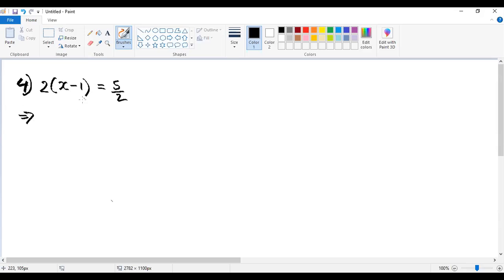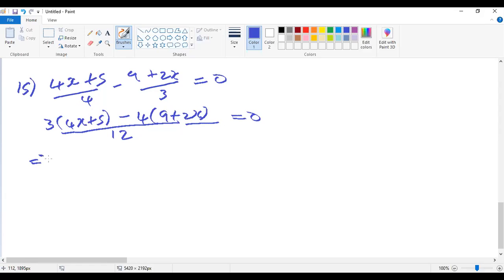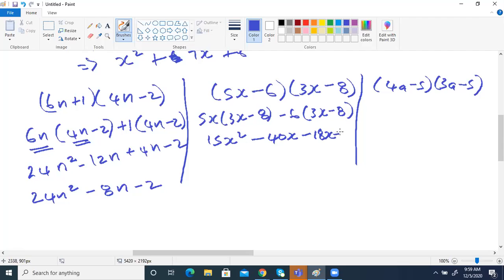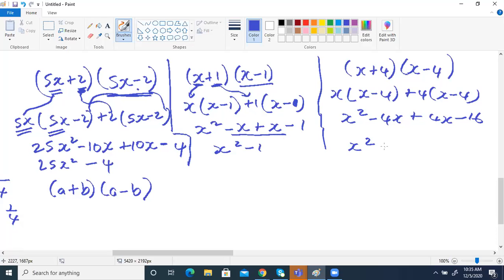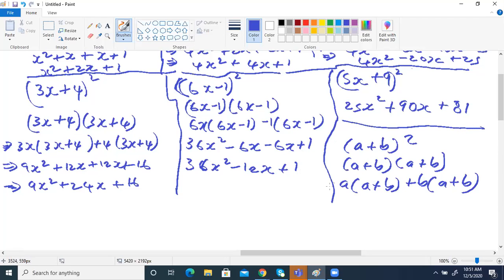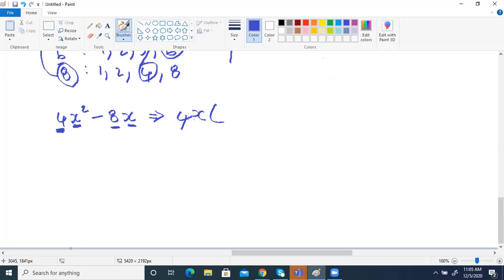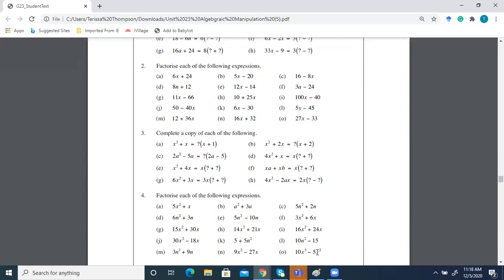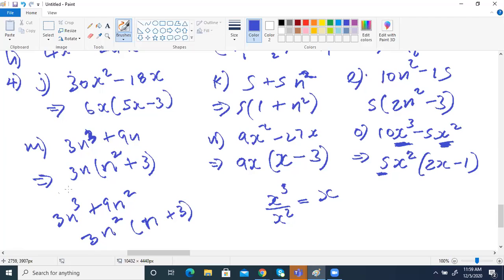Church Math Class December 5, 2020 - Solving Equations, Simplify Expressions, Simple Factorization